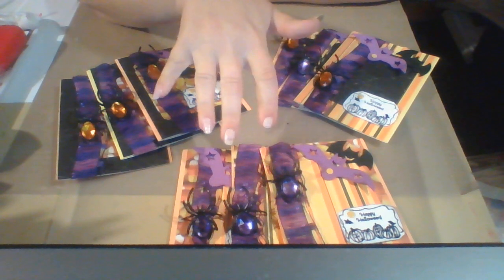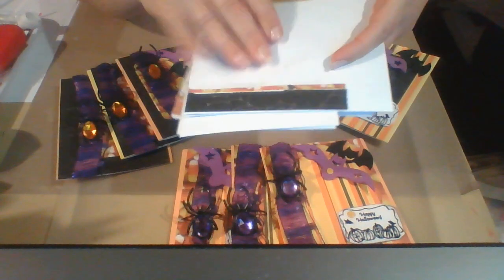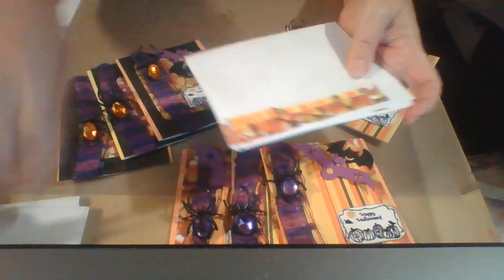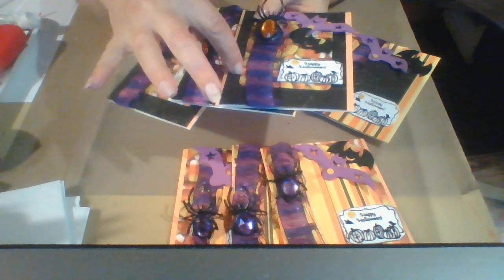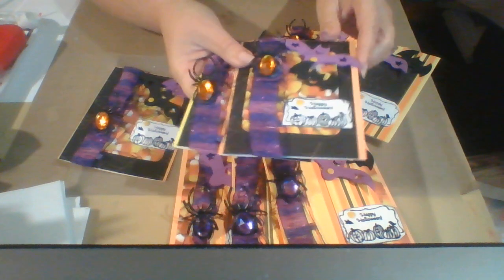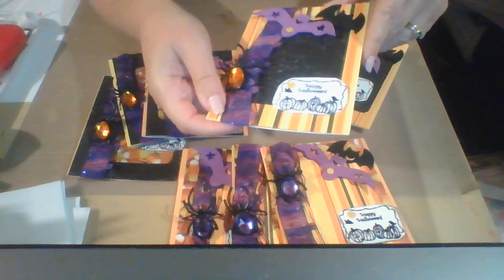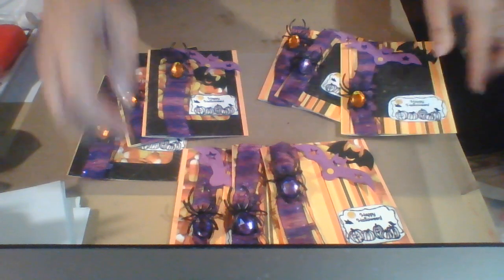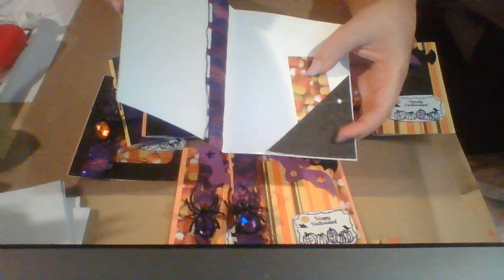nopaperleftbehind Sep 2020 Final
So what do you think of what I made?

You are so kind. Leave kindness for the others.